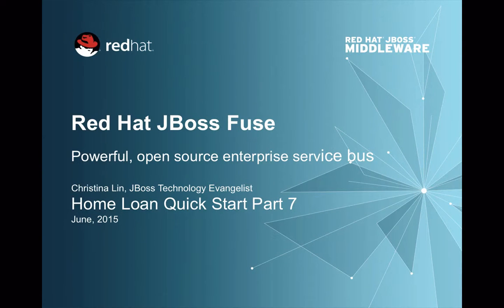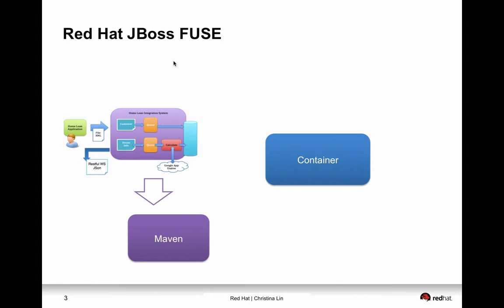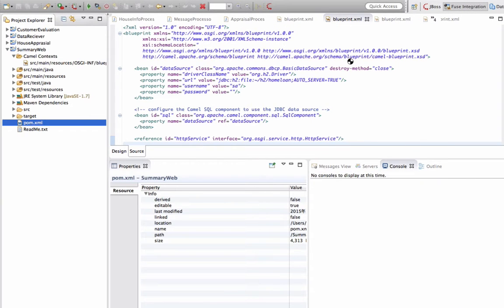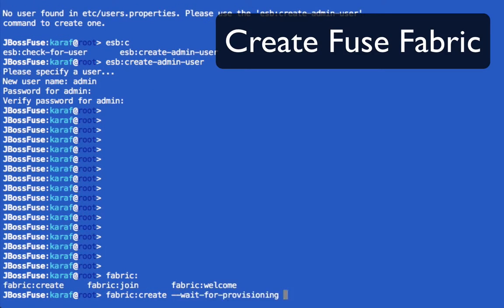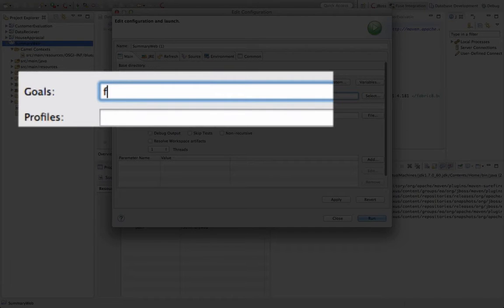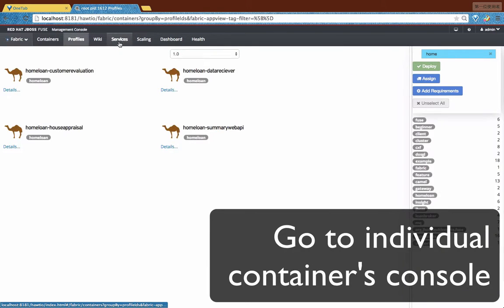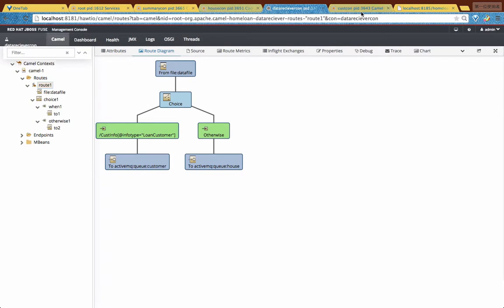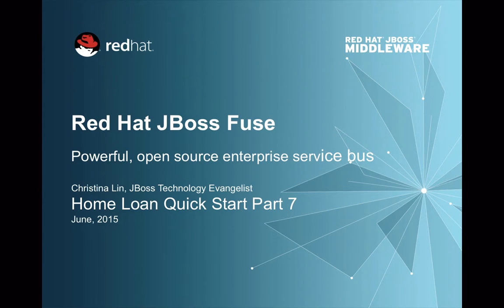JBoss Fuse Getting Started Home Loan Demo Part 7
For people that are getting started to know Fuse, and wants to get their hands dirty and develop a JBoss Fuse project for the first time.
This video shows you how to deploy Fuse project to JBoss Fuse, and shows various management capability in Fuse Fabric.

Contains Fabric8 deployment and New Fuse management console